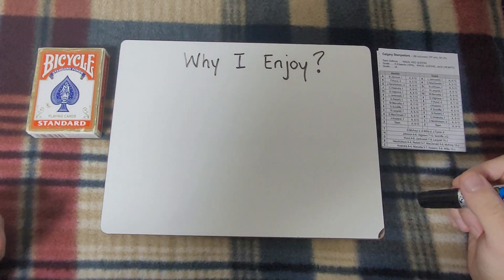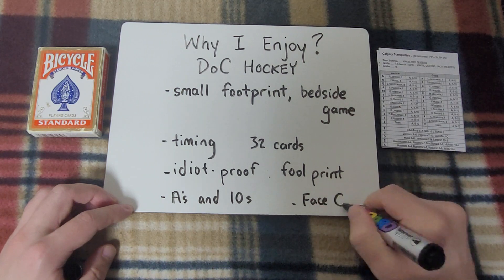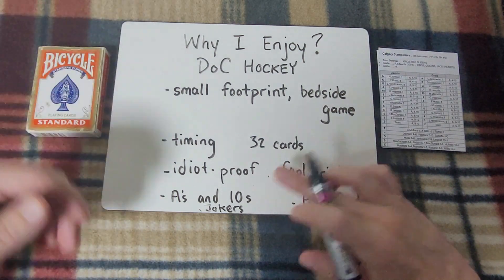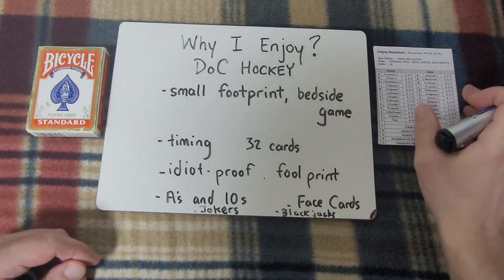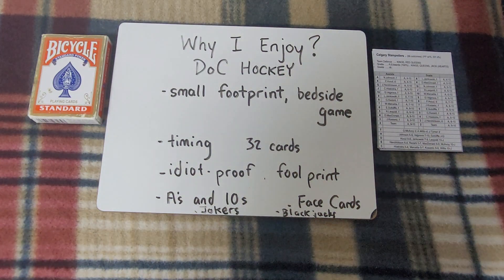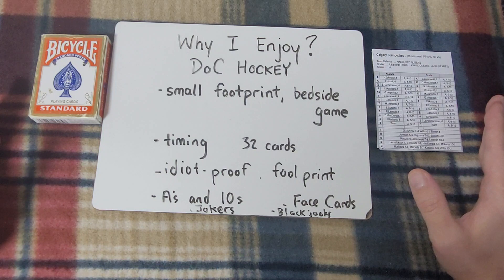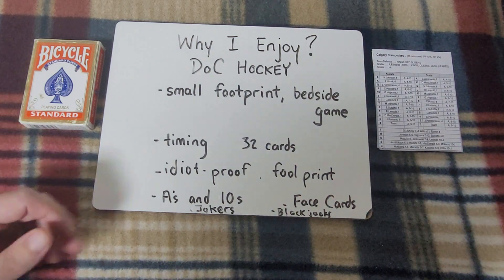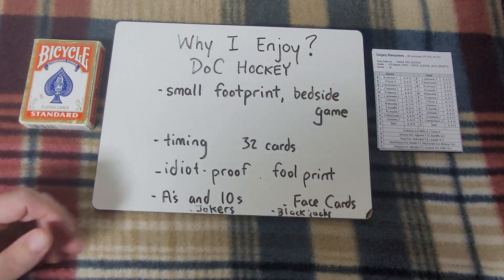Why I Enjoy DoC Hockey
PM MichaelM (mgmitchell) on Delphi for more on this great game, and for a small PayPal fee, he'll even create your preferred teams.